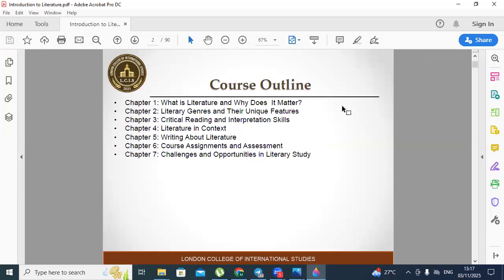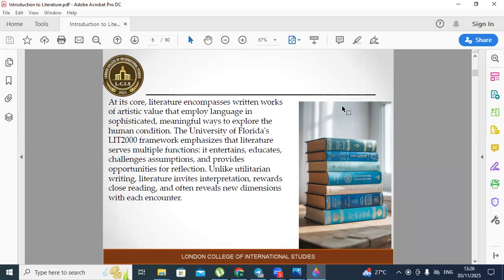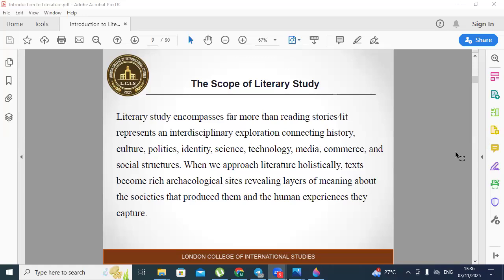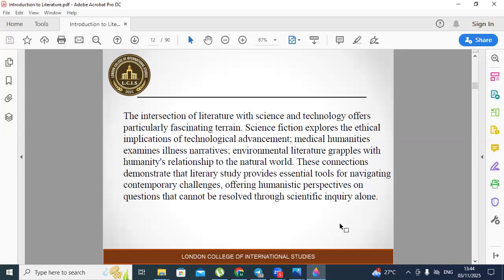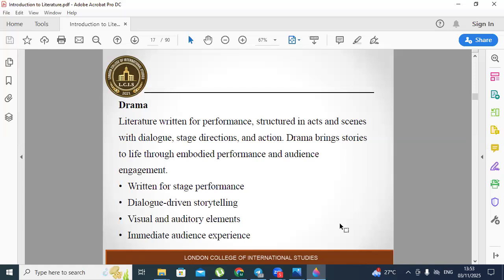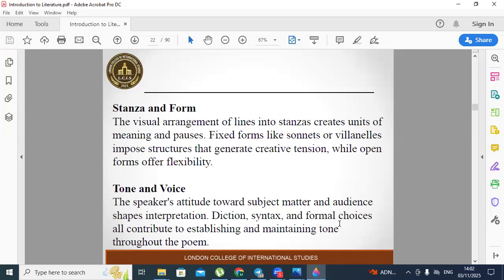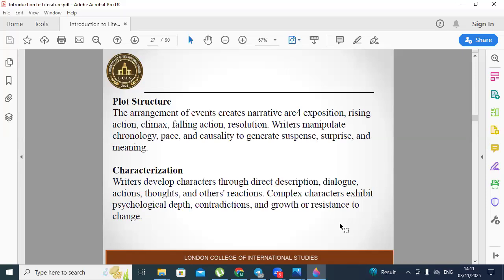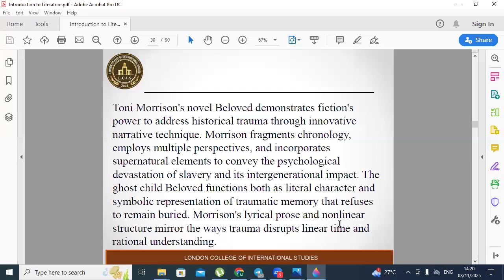Lecture 1 / introduction to literature